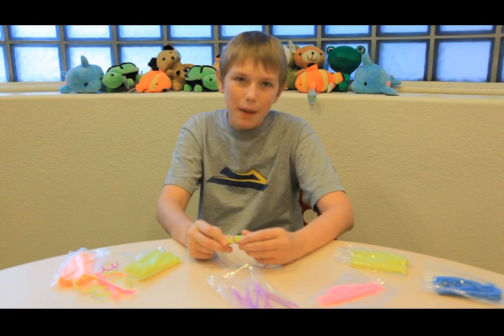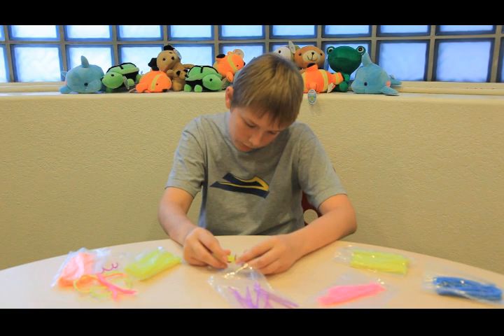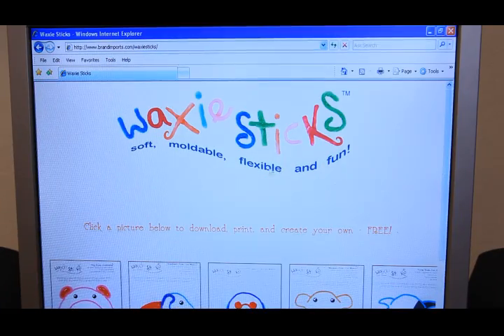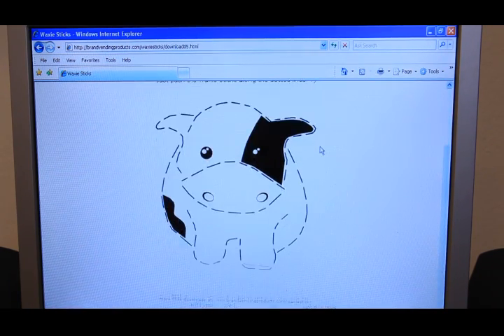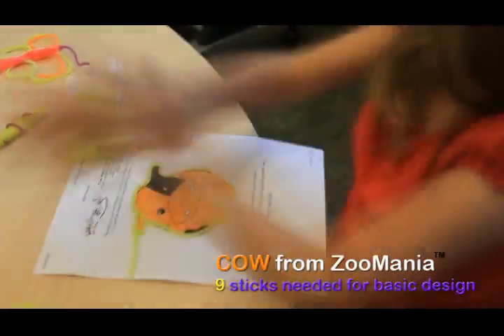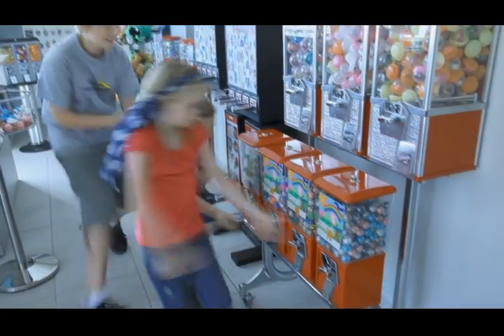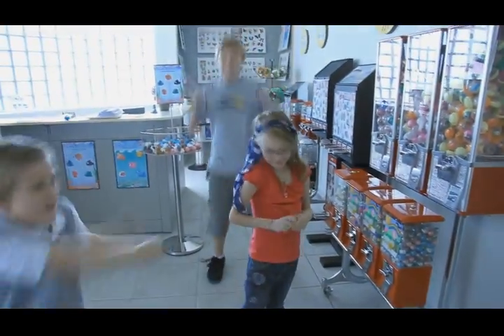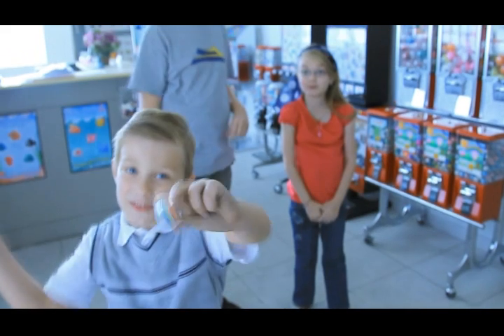Waxie Sticks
Waxie Sticks are soft, moldable, flexible and fun!  These neon colored NON-TOXIC wax sticks are kid safe and leave no mess for mom to clean up!  You can get them for only .25 from your local vending machines!! Download FREE Waxie Sticks place-and-trace worksheets at WaxieSticks.com!